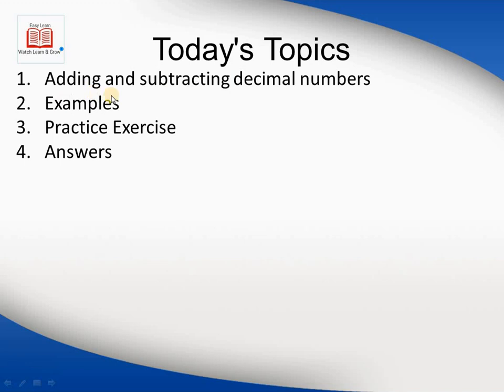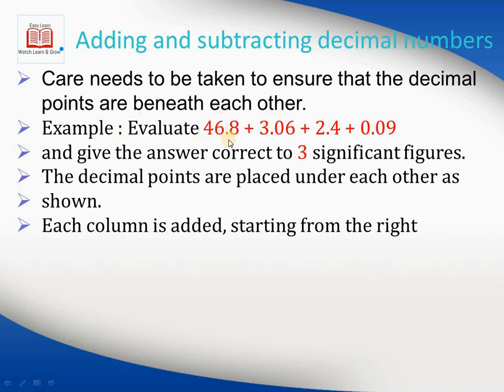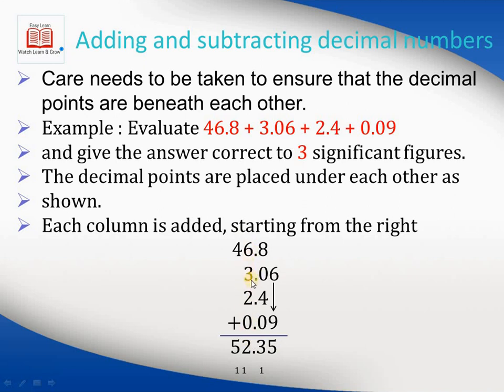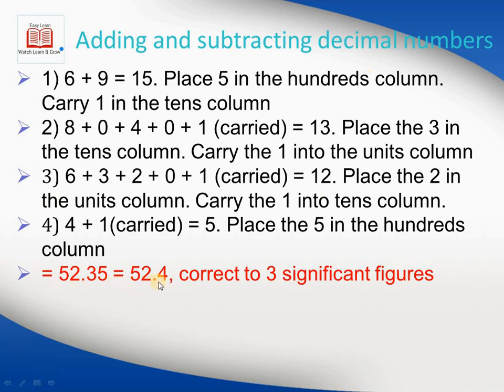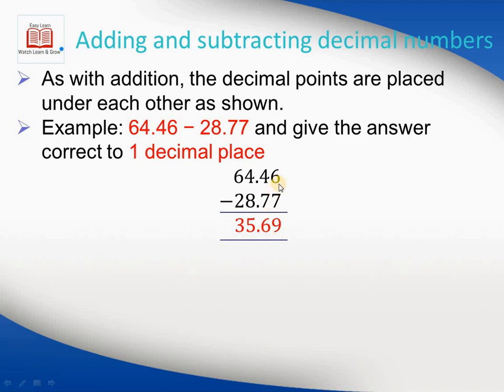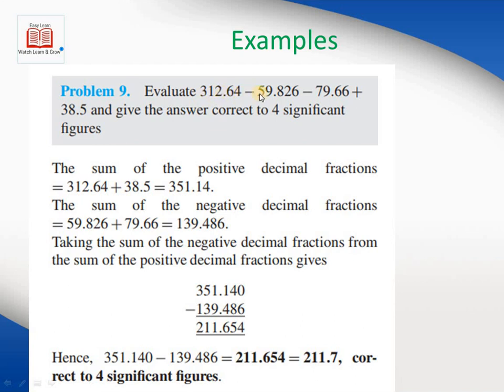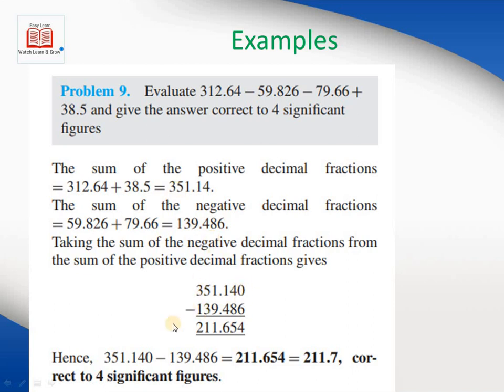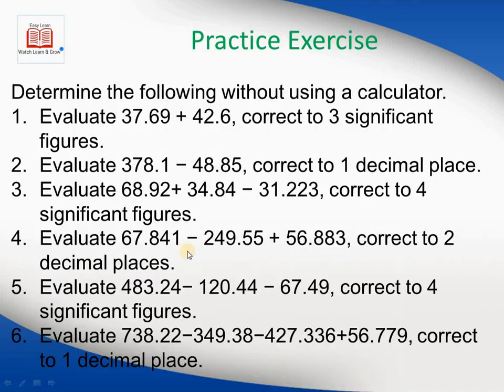Basic Engineering Mathematics Chapter#3-Decimals Episode 3 (English)